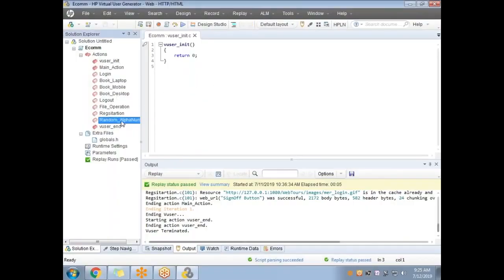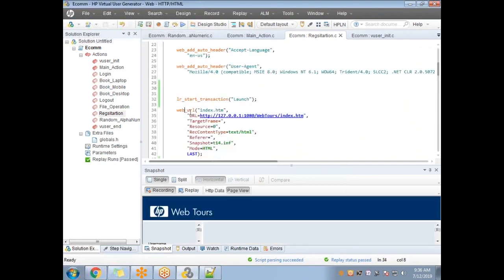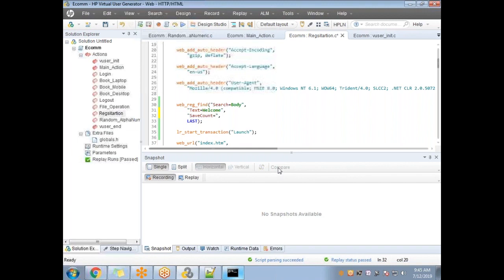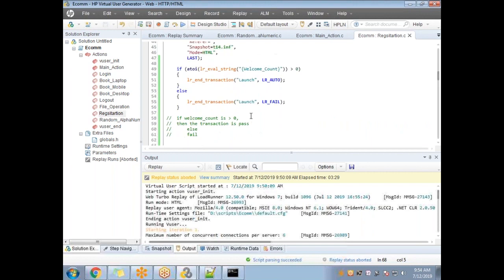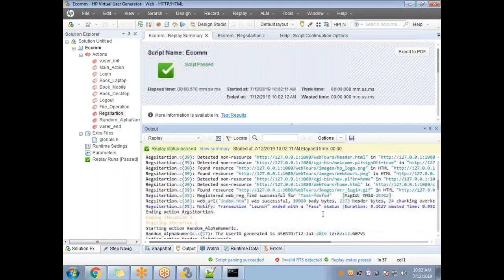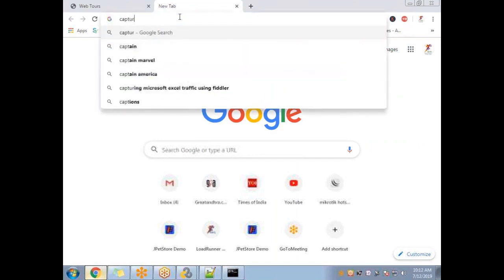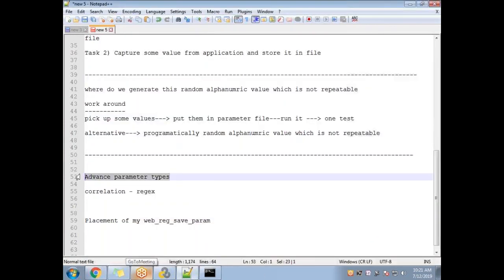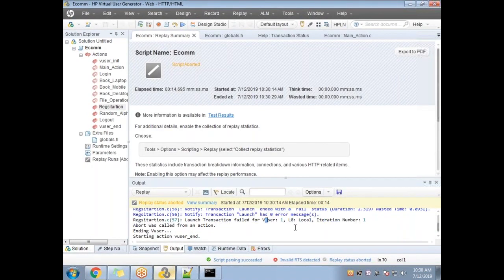Advanced LoadRunner Day 4 July 12th(6th Aug 2021)